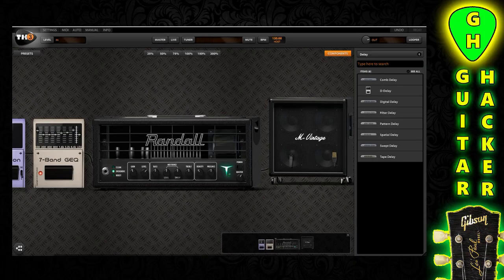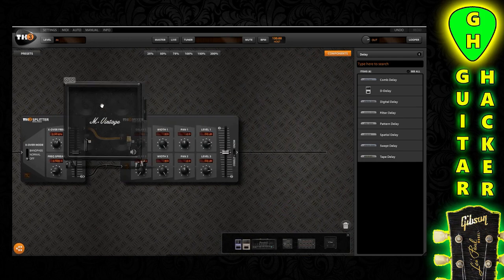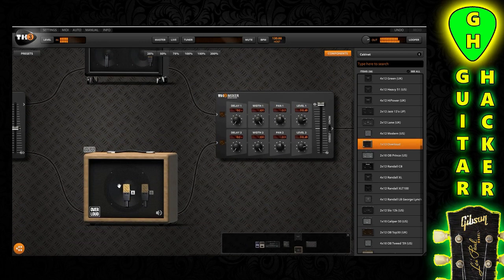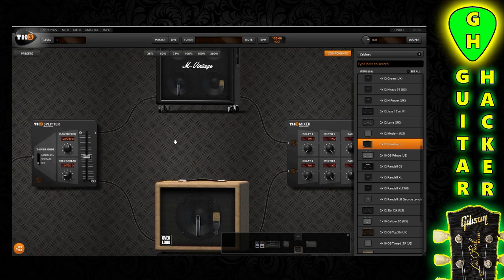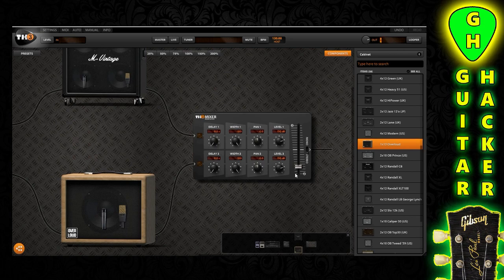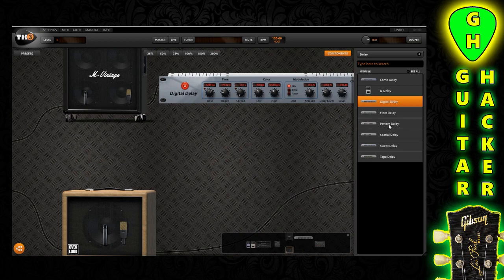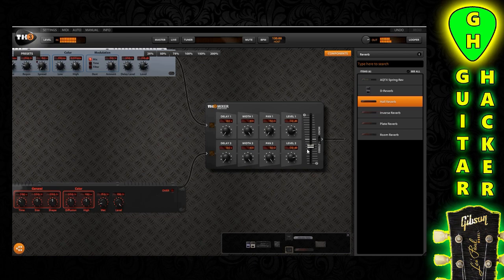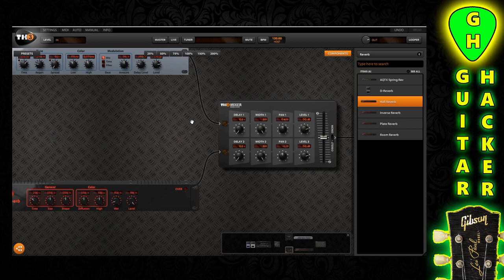TH3 OVERLOUD | AMP SIM TUTORIAL CABINET HACK S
AFFORDABLE PC AUDIO INTERFACES TO GET YOU STARTED:

FOCUSRITE SCARLETT PC AUDIO INTERFACE

BEHRINGER PC AUDIO INTERFACE

BEHRINGER TWO CHANNEL PC AUDIO INTERFACE

TH3 OVERLOUD AMP SIM TUTORIALS |  Using Overlouds TH3 Guitar Amp Sim to show a guitar amp cabinet and effects trick you can use in your DAW recording software to make guitars and effects cut in a mix or blend two guitar cabinets together to  get new tones.